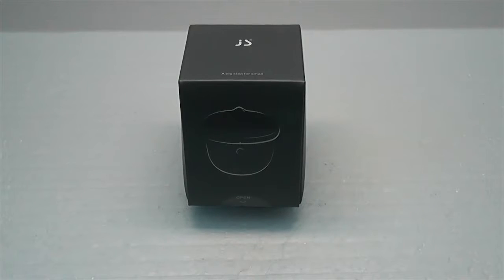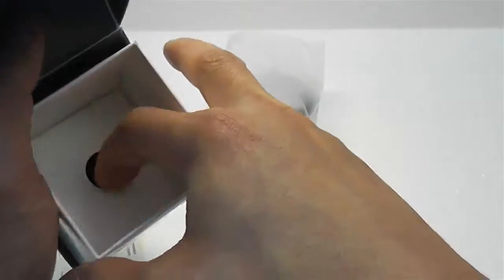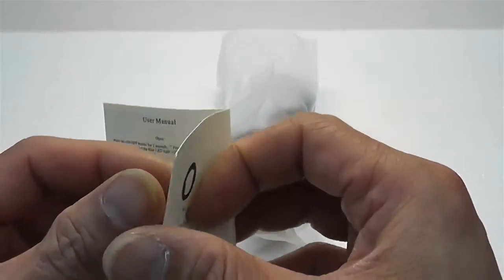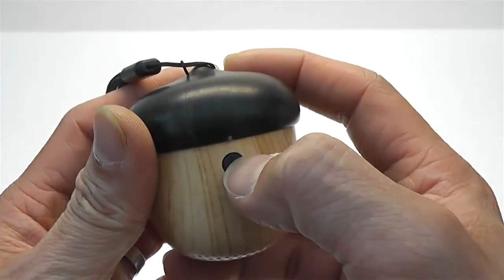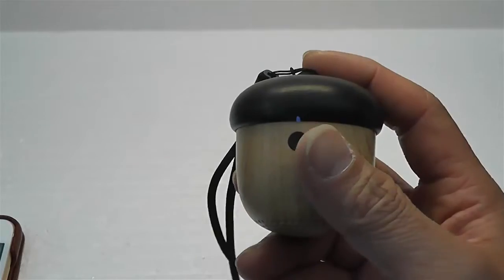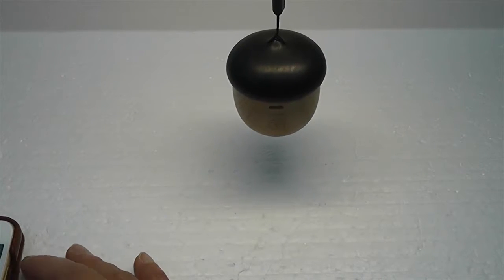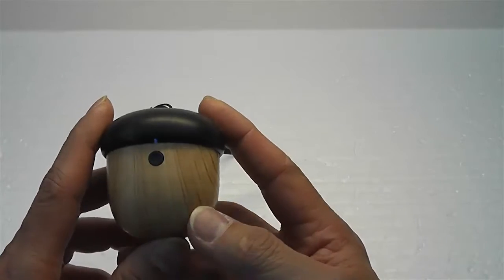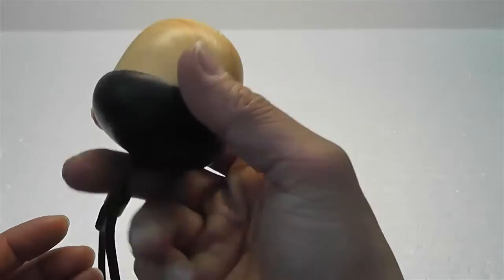JS Portable Acorn Shape Bluetooth Speaker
Very nice looking cute mini bluetooth speaker in the shape of an acorn nut!
quite loud as well!
Amazon UK: